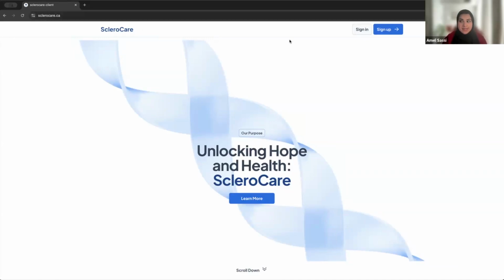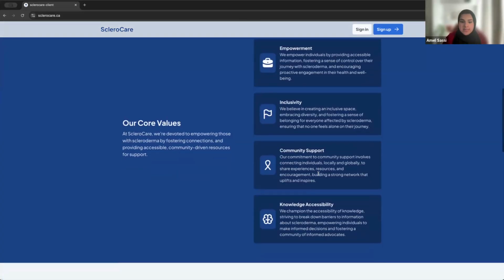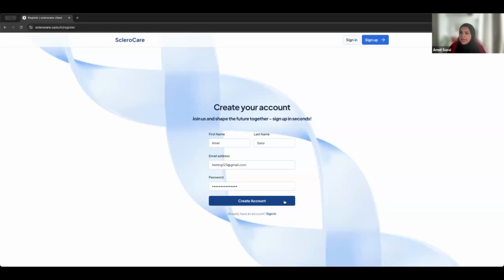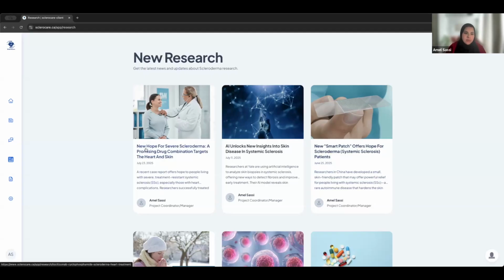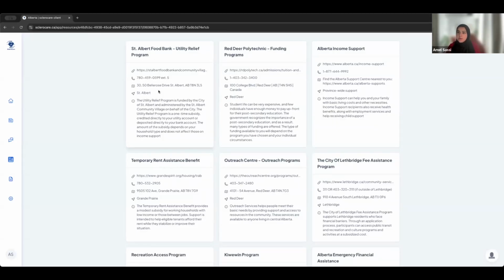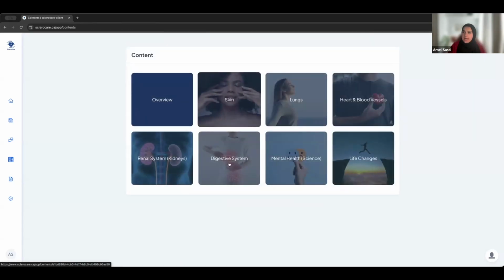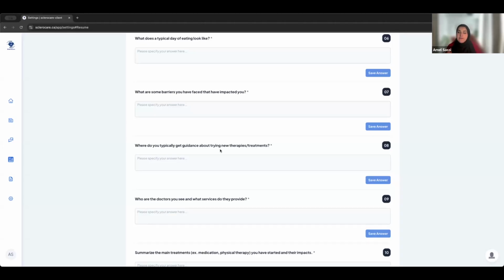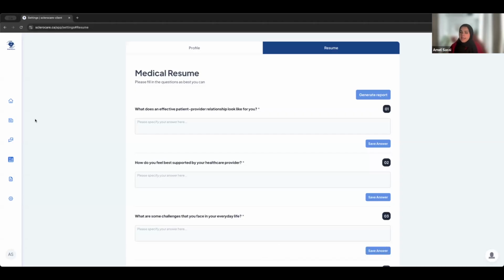ScleroCare Website Walkthrough Webinar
This video provides a complete walkthrough of the ScleroCare platform a digital health resource designed to support individuals living with scleroderma and their loved ones.

In this walkthrough, you will learn how to:

Navigate the platform with ease

Access trusted resources about symptoms, treatments, and daily living

Explore the Resource Library, FAQs, and new research highlights

Discover tools to help manage your health and connect with support

ScleroCare was built with patients, caregivers, and healthcare professionals in mind. Our goal is to make reliable information more accessible, empower patients, and create a supportive online community.

Whether you are newly diagnosed, a long-term patient, or a caregiver, this walkthrough will show you how ScleroCare can guide you through your journey.